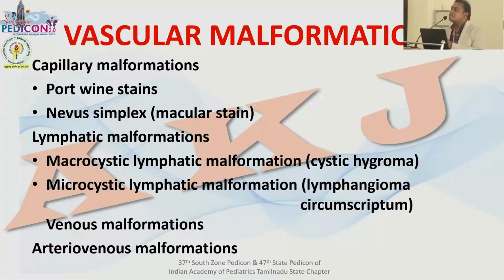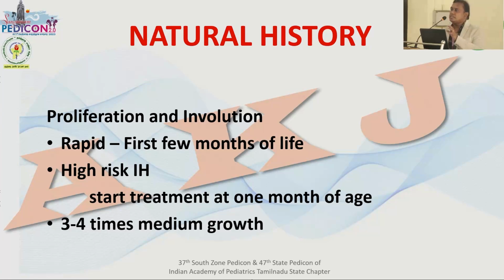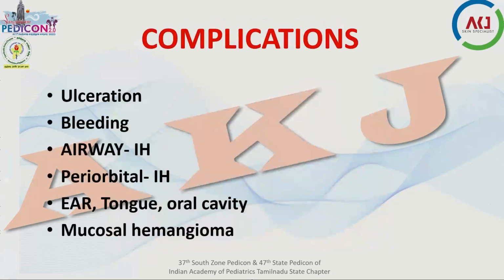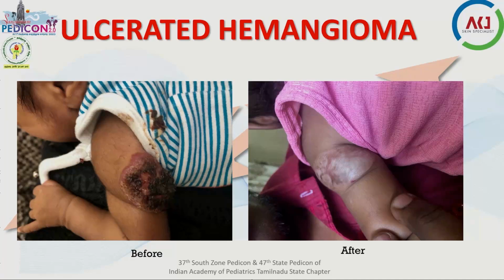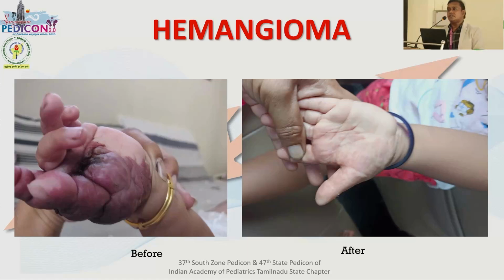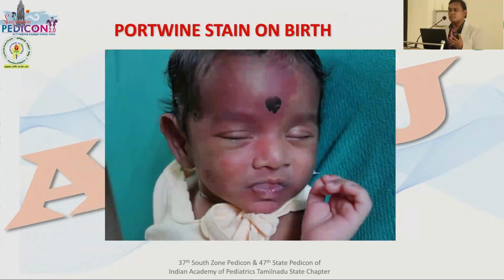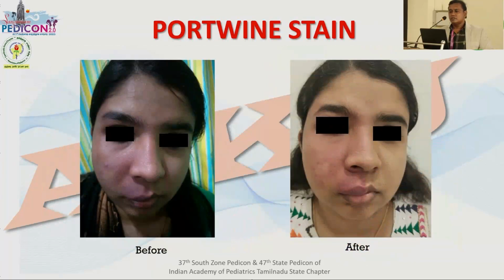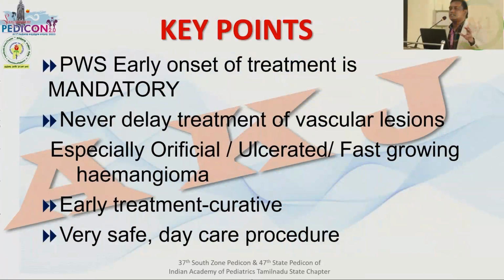Cutaneous Vascular Disorders in Infancy and Childhood - Dr. A. Selvam